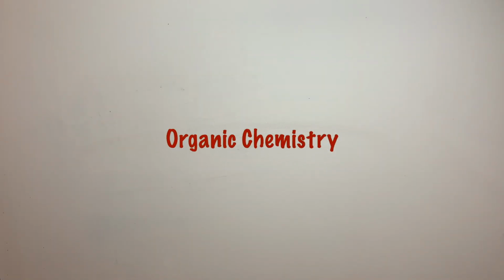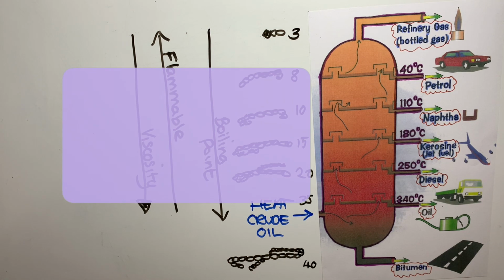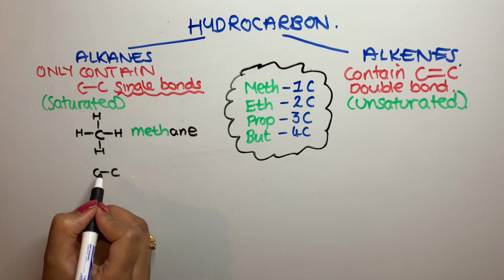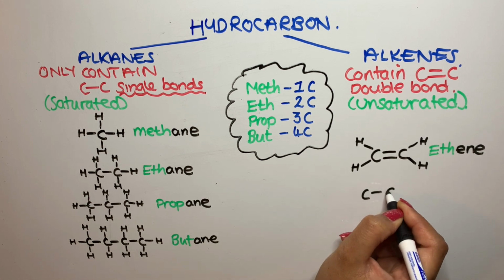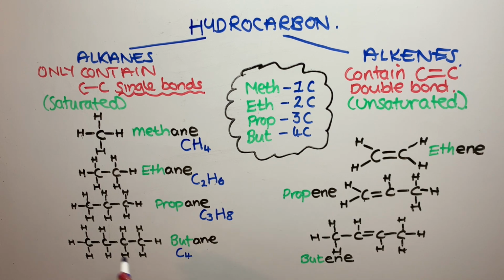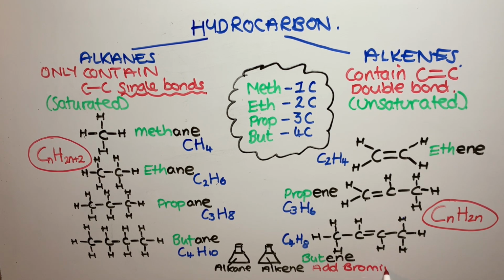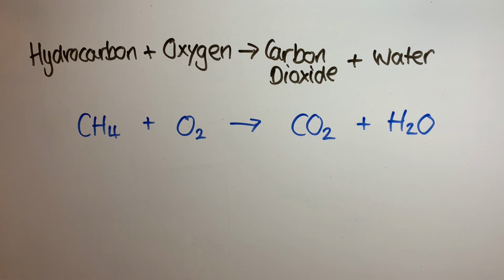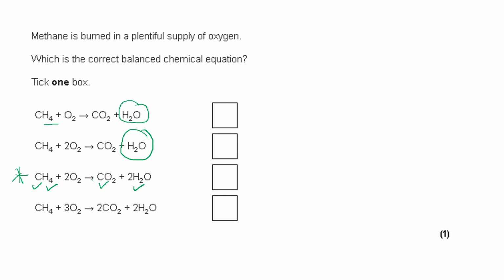4. Fractional Distillation- Organic(Secondary KS3/KS4 GCSE) FREE SCIENCE LESSON - Chemistry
This video is about - Organic Chemistry. This includes crude oil, fractional distillation, alkanes/alkenes, cracking and combustion.
If you find this useful please remember to :
This will enable me to keep making more science content.
More videos on the "Learning Hacks" channel -